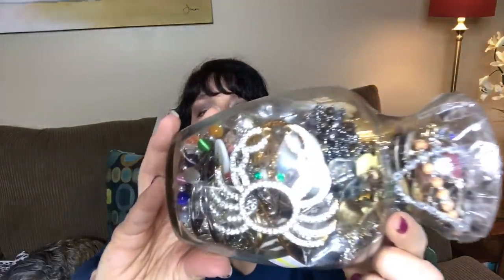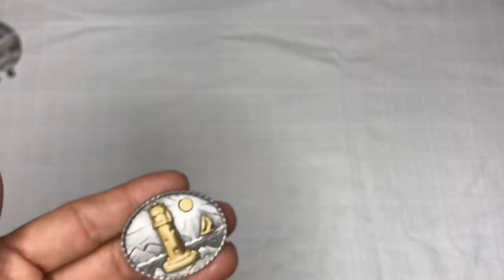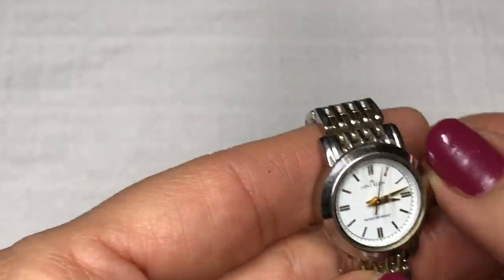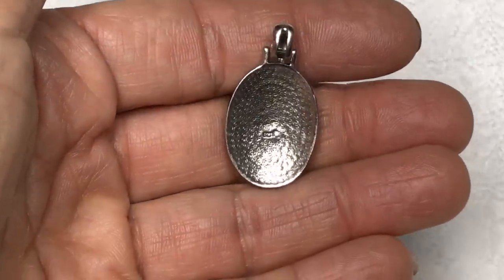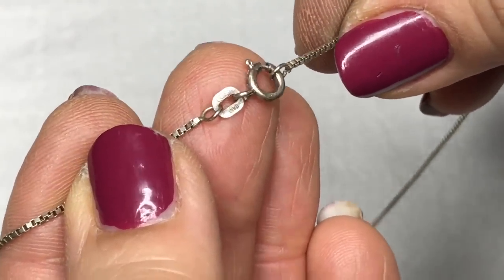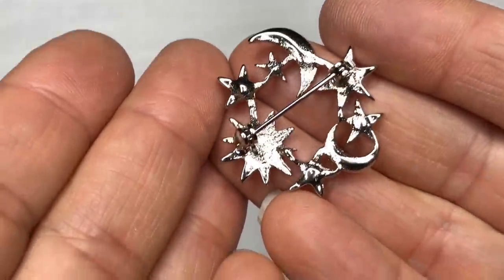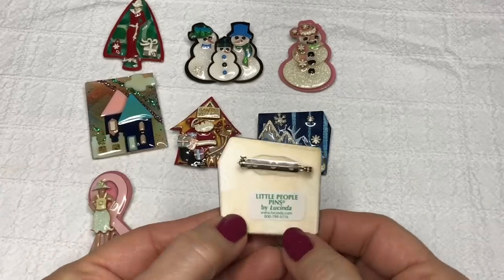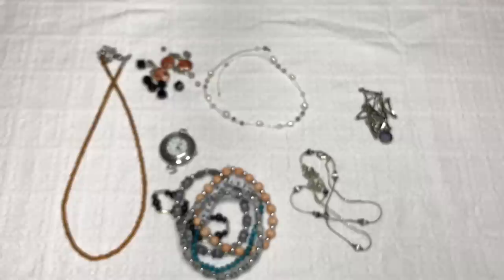MYSTERY JEWELRY JAR HAUL | Goodwill Blue Box Jewelry Unboxing TO RESELL ON EBAY 2020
Let's open this jewelry jar from the thrift store! I've been saving this for a few months now, and I can't wait to see what's inside!

TOOLS I USE:
💜Portable Photo Studio